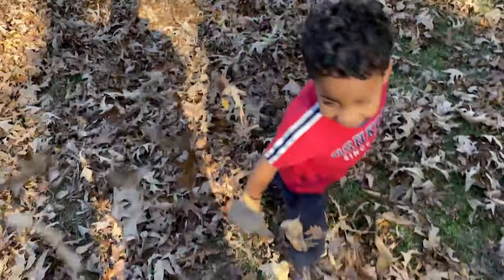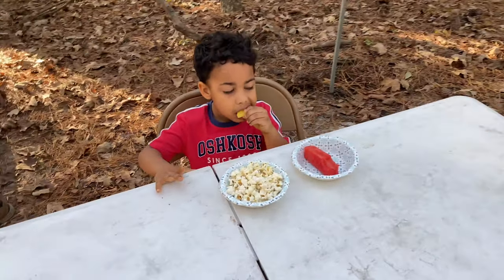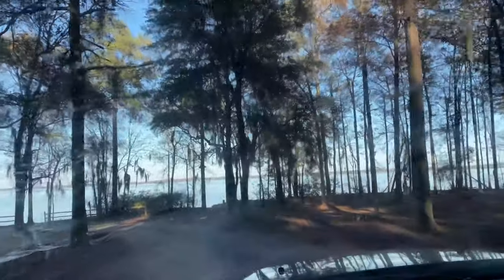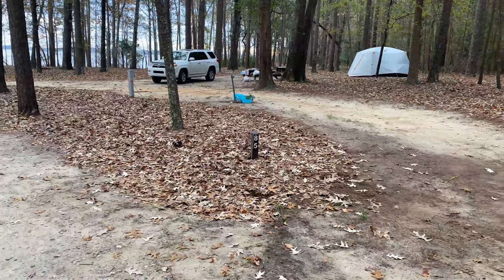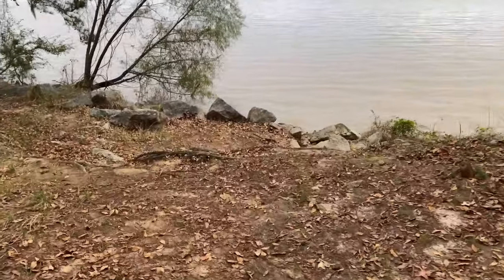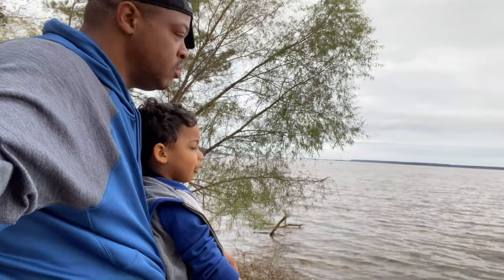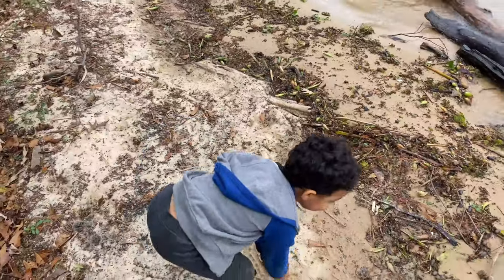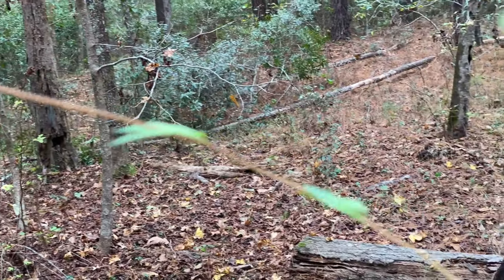Santee State Park Camping And Hiking | Santee SC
In this video, I show you what you can expect at Santee State Park. You will see camp sites at the Lakeshore Camp Grounds as well as what it it like to hike along the lake shore and along sink hole trail.  If you have never been to Santee State Park, I want to encourage you to make time to visit. My family and I camped out on site 58 on the Lakeshore trail.

                                          Below is important information about the park.

Basic Park Information
Address: 251 State Park Rd, Santee, SC 29142

Distances From Key Locations
Myrtle Beach: 2 hr 11 min (118.0 mi) via US-378 W and I-95 S
Columbia: 1 hr 3 min (66.2 mi) via I-26 E
Greenville:  2 hr 21 min (159.8 mi) via I-385 S and I-26 E

Things To Do At Santee State Park

1) Camping:
There are two camp sites. One called cypress view and the other called lakeshore view

2) Fishing At Santee State Park
On this outing at Santee State Park, my son and I went fishing at Lake Marion. While we did not catch anything, fishing at the park is one of the main attractions.

Below are the types of fish that you can expect to catch while fishing at the lake.
- largemouth bass
- striped bass
- catfish
- bream
- crappie

Our goal is to entertain, and inform you about great places to enjoy the great outdoors. Our content is for anyone that love the great outdoors, doing thing such as hiking, backpacking, camping, and fishing. The subscription Link is below.

Please be know, that this will not result in an extra charge for you. Thank you always for your support, and we will do our best to continue to provide great content.